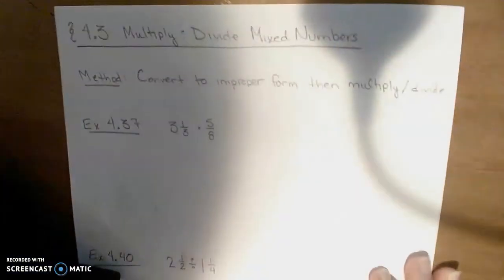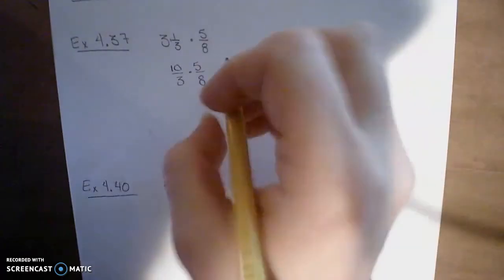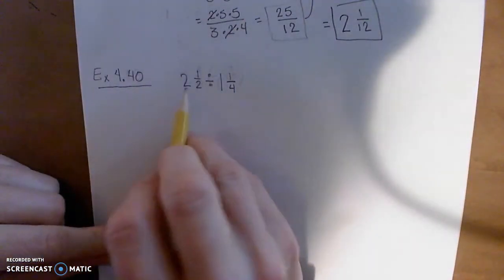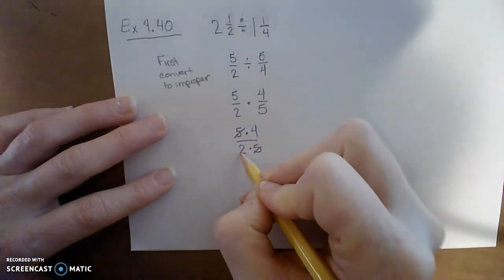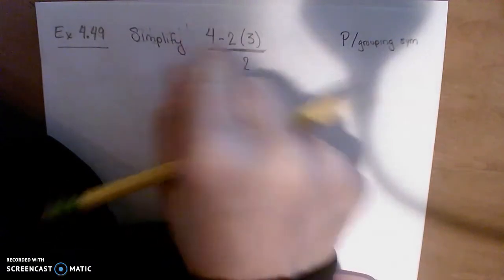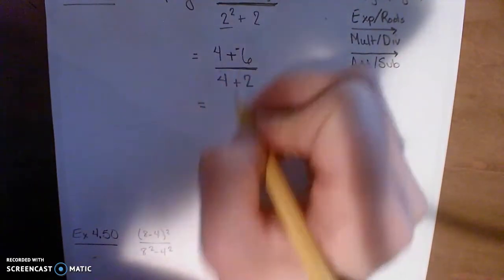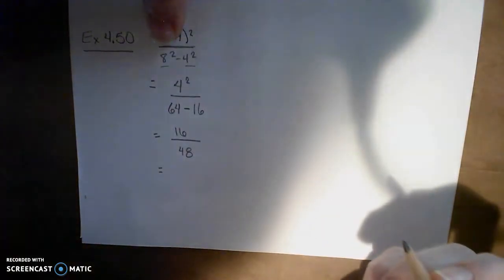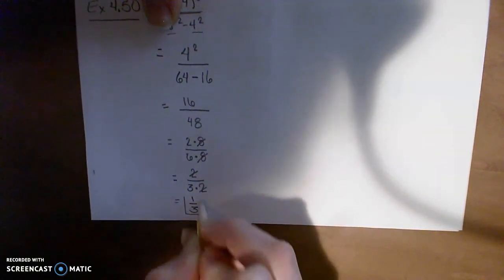MATH 085 - 4.3 - Multiply/Divide Mixed Numbers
Multiply/Divide Mixed Numbers